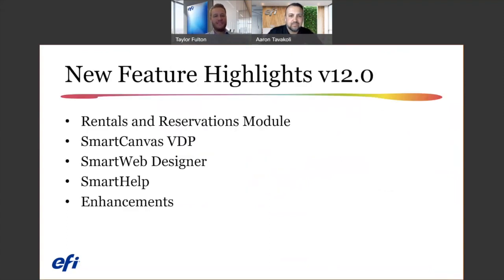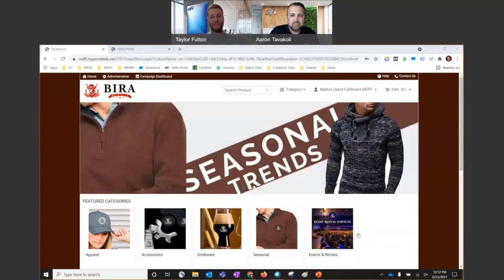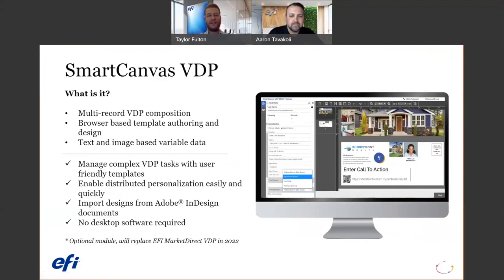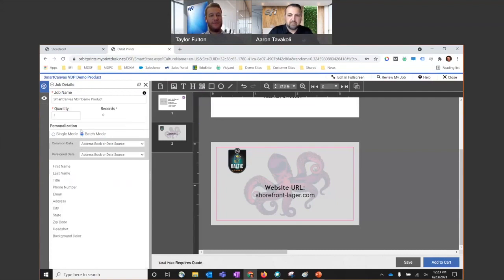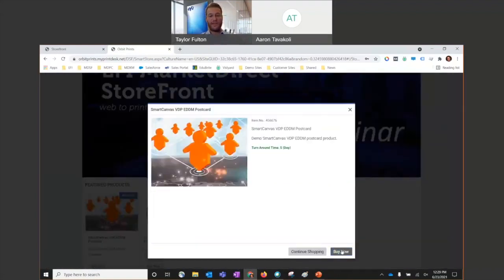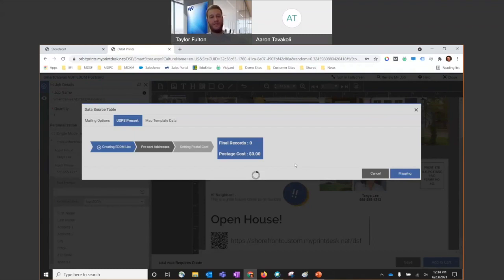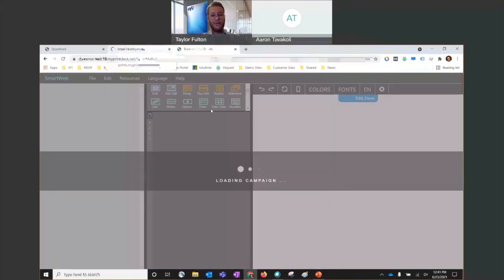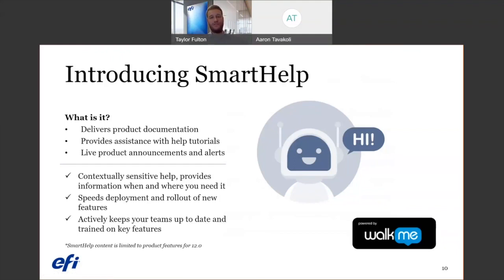[WEBINAR] Introducing EFI MarketDirect StoreFront 12.0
Originally recorded live - June 23rd, 2021. Taylor Fulton - Product Manager and Aaron Tavakoli - Product Marketing Manager present an overview of the MarketDirect StoreFront 12.0 new feature highlights.